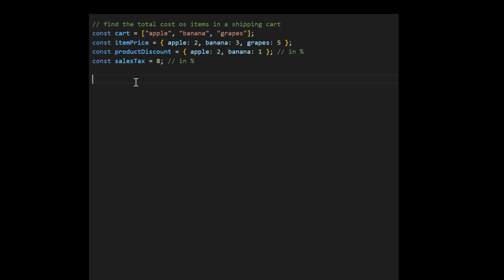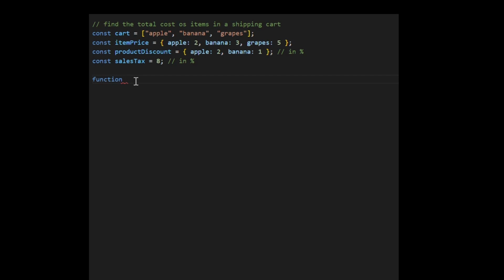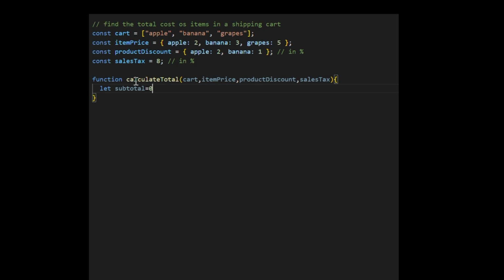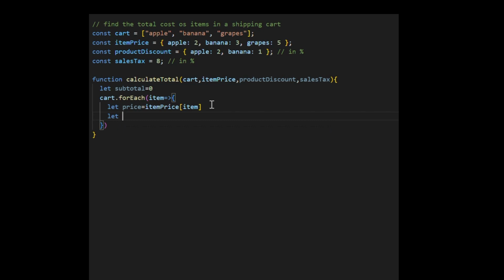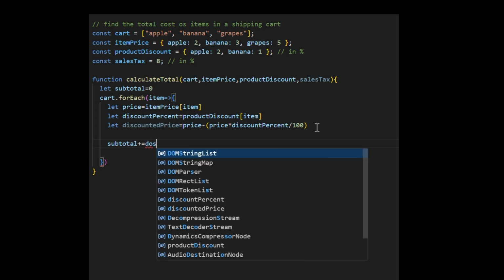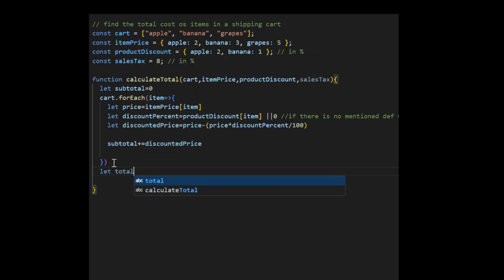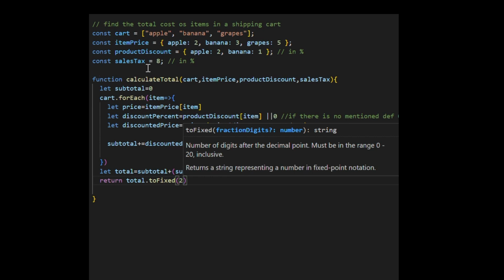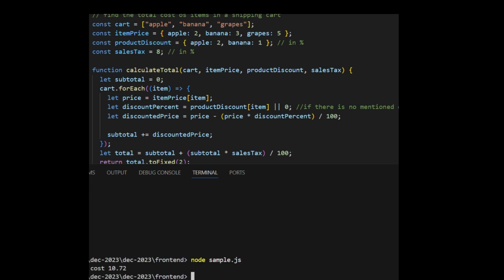JavaScript Shopping Cart Total Calculation Explained Step by Step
In this video, we’ll solve a real-world JavaScript problem:
👉 How to calculate the total cost of items in a shopping cart with discounts and sales tax.

We’ll cover step by step:
✔️ Setting up the cart items
✔️ Applying product discounts
✔️ Adding sales tax
✔️ Getting the final total

This tutorial is beginner-friendly and explained in a simple way so you can learn while coding along. Perfect for JavaScript practice and interview preparation.